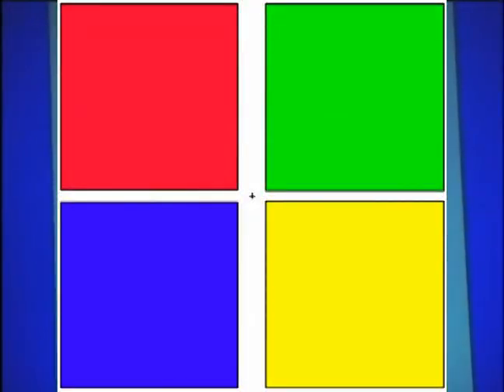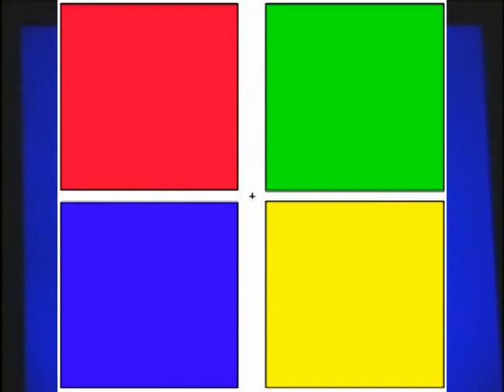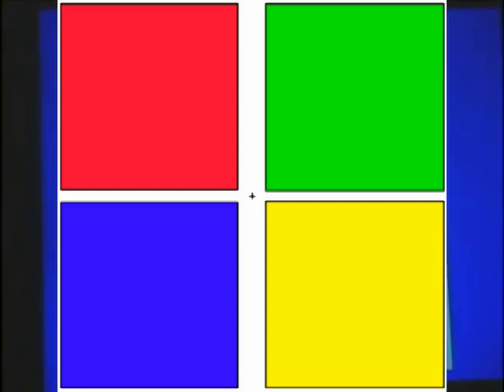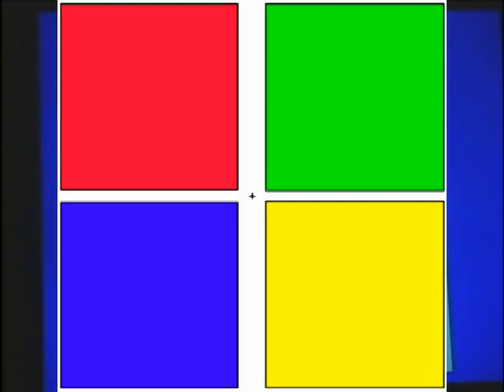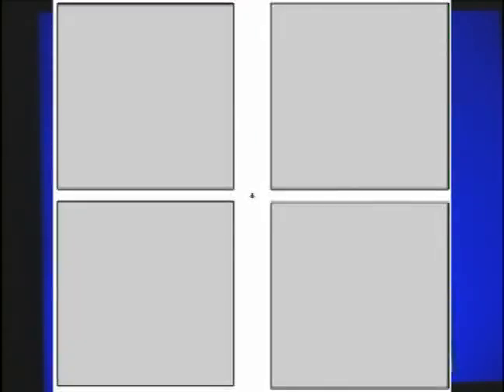Christof Koch: Afterimage effect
From the 2005 J. Robert Oppenheimer Memorial Lecture.